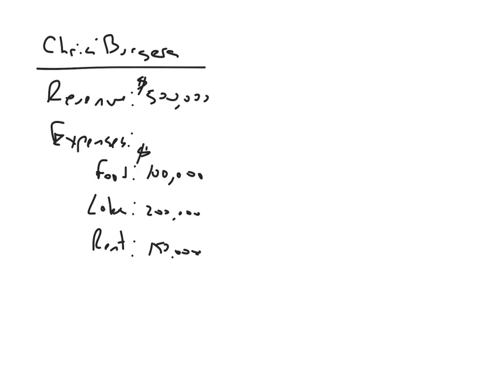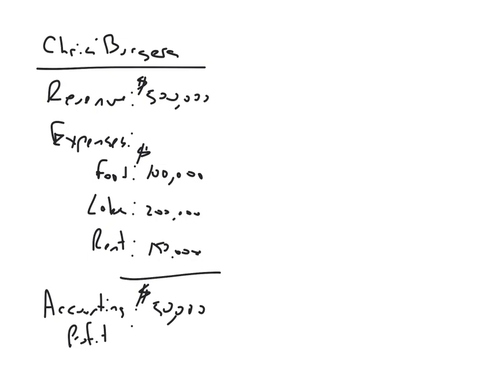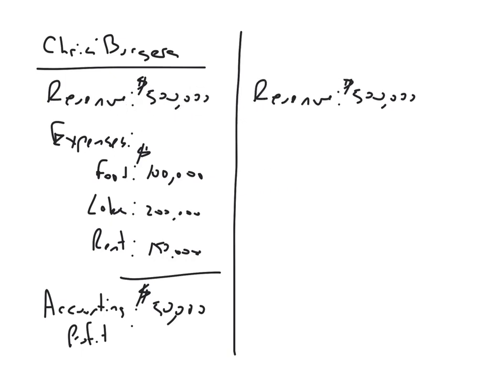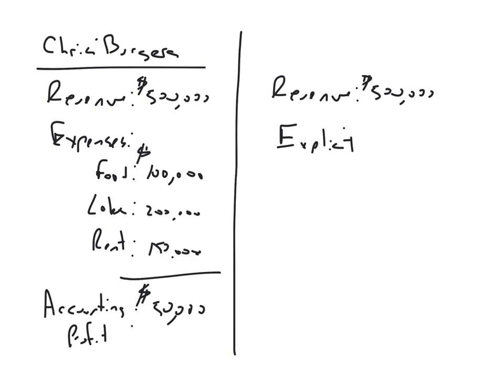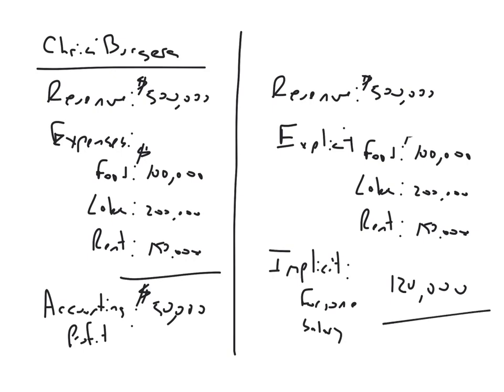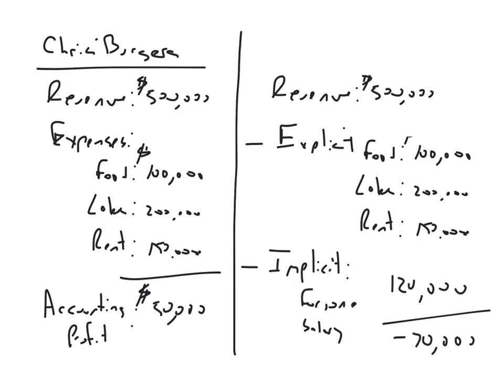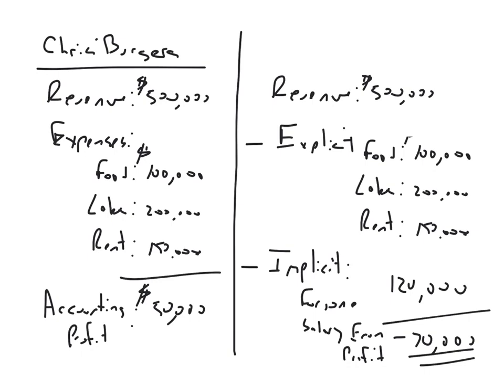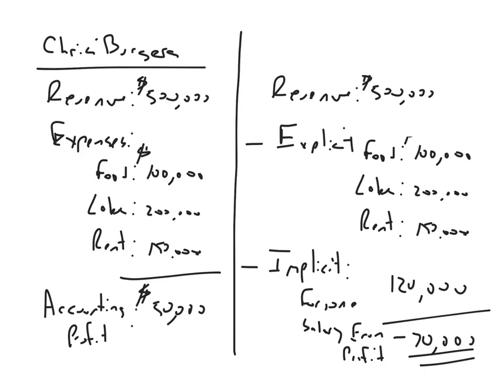Accounting vs Economic Profit